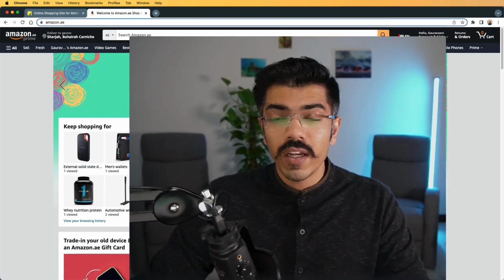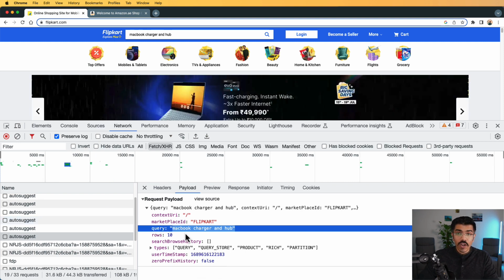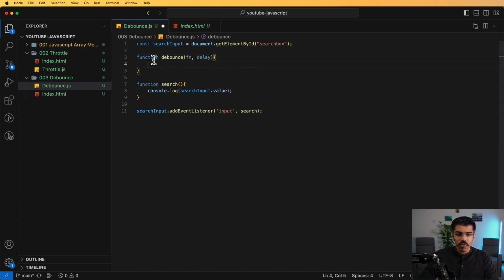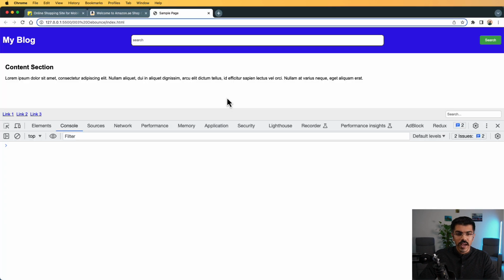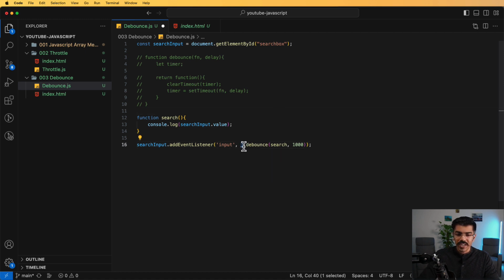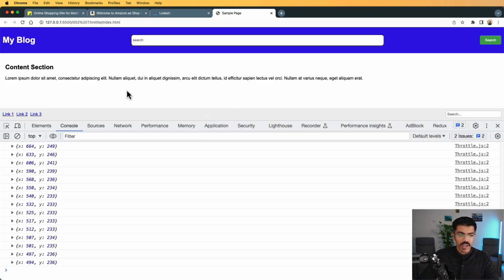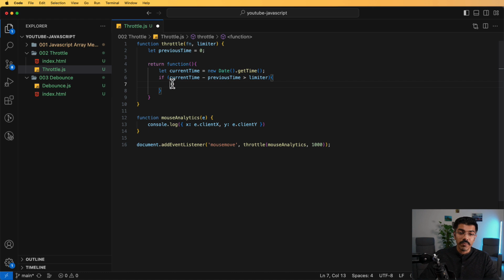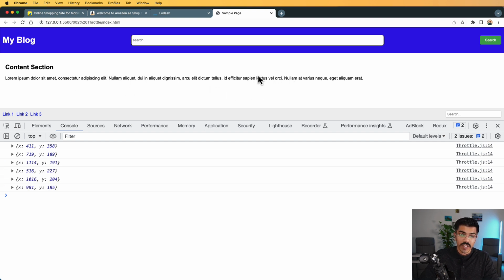Debounce and Throttle Javascript tutorial | Popular Javascript Interview question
Are you ready to master the art of handling events efficiently in JavaScript? 🚀 In this comprehensive tutorial, we delve into the concepts of Debouncing and Throttling, two essential techniques for optimizing event handling in JavaScript applications. We will see how to implement the functionality from scratch and using the Lodash library.

🔎 What's Covered:

🤔 What is Debouncing, and why is it crucial in preventing excessive event triggers?
⏳ How does Throttling help control the frequency of event execution?
🧠 Real-world scenarios where Debouncing and Throttling can significantly improve performance.
💡 Implementing Debounce and Throttle functions from scratch with step-by-step examples.
🔍 Mastering the differences between Debouncing and Throttling for the right use case.
💼 Impressing your future employer with JavaScript interview questions on Debouncing and Throttling.
Whether you're a seasoned developer or preparing for a JavaScript interview, understanding these powerful techniques will elevate your code to the next level! 📈

👉 Timestamps:
00:00 - Introduction
03:08 - Understanding and implemting Debouncing
10:40 - Understanding and implemting Throttling
17:30 - Conclusion